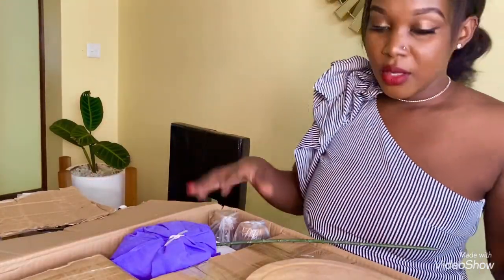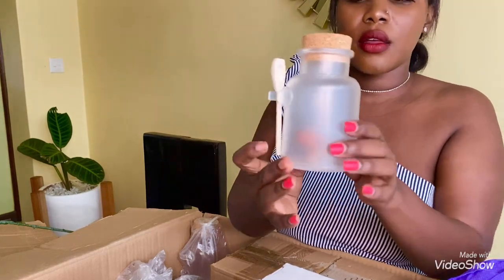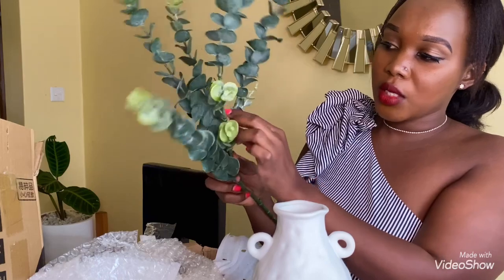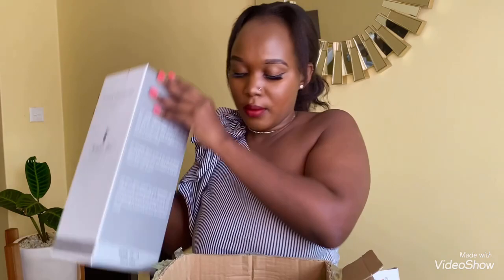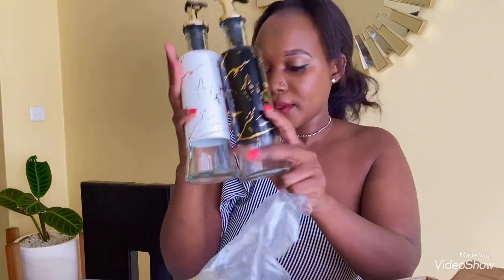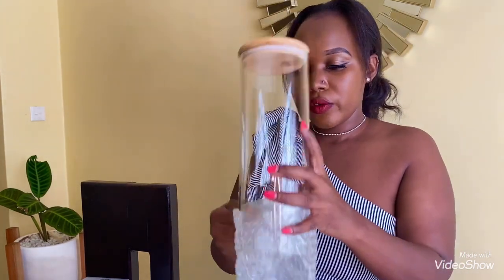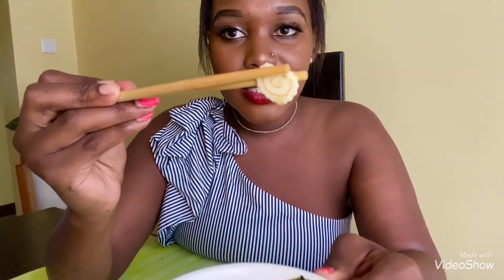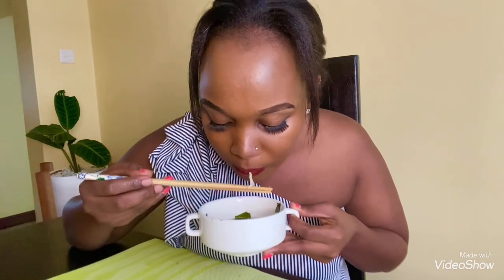Huge Pantry Haul ||Trying out Chinese instant Chicken soup noodles